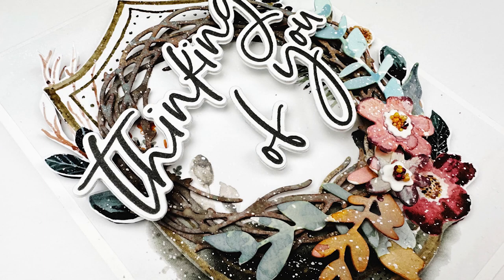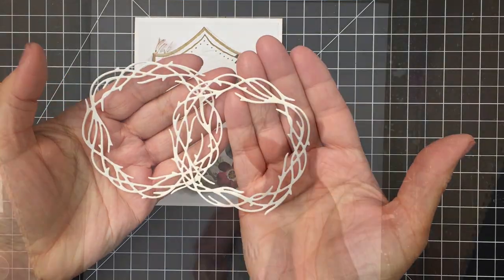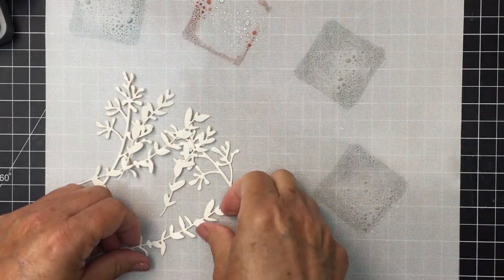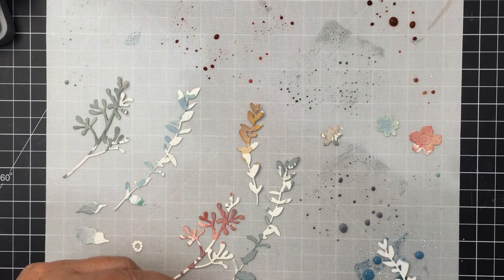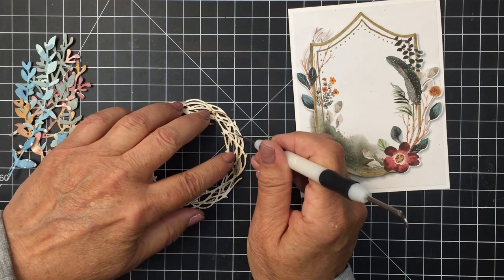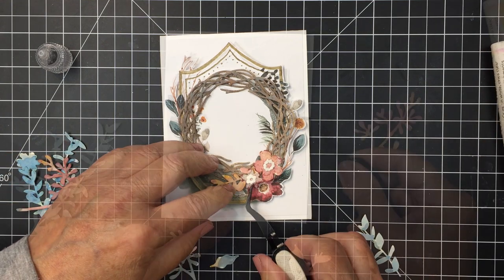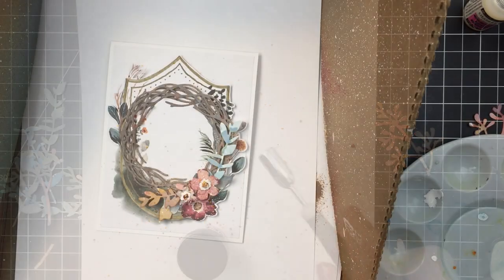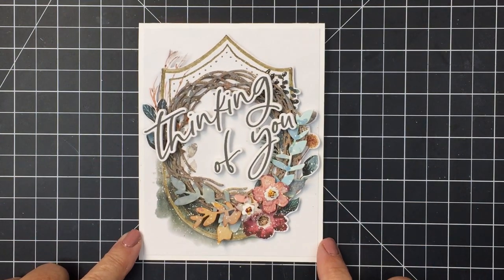Create a Soft Watercolor Look With Die Cuts and Patterned Paper With Mari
*Adventure Awaits Paper Pad [Honey Bee Stamps]
*Lovely Layers Spring Greenery Dies [Honey Bee Stamps]
*Grapevine Wreath Dies [Honey Bee Stamps]
*Whimsical Spring Flowers Dies [Honey Bee Stamps]
*Thinking of You Big Time Stamps and Dies [Honey Bee Stamps]
Distress Oxide Sprays [Honey Bee Stamps]
I used Frayed Burlap, Lost Shadow and Vintage Photo
Distress Oxide Ink [Honey Bee Stamps]
I used Aged Mahogany, Lost Shadow, Weathered Wood, Speckled Egg, Uncharted Mariner, Vintage Photo, Iced Spruce

**FOLLOW ME**